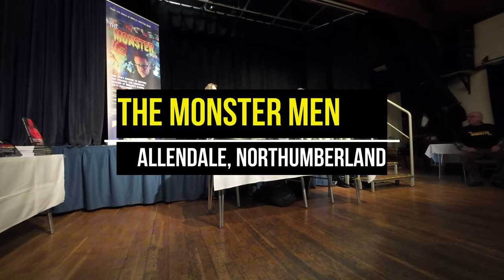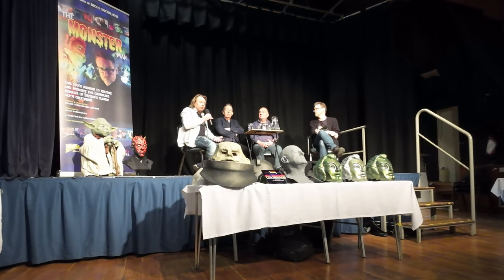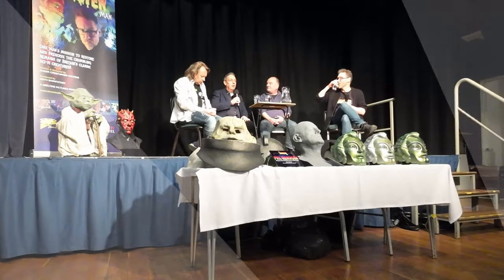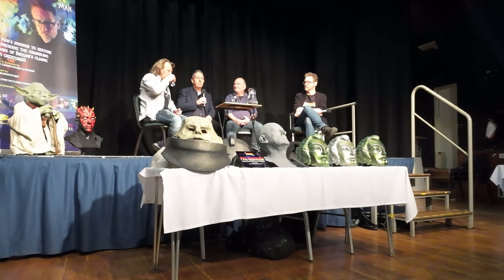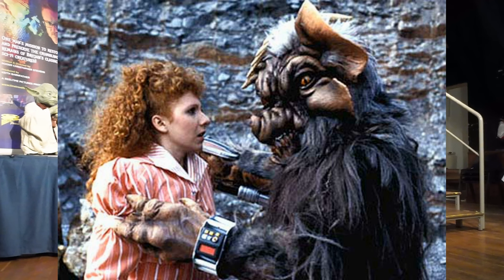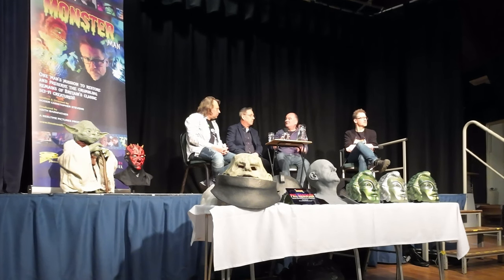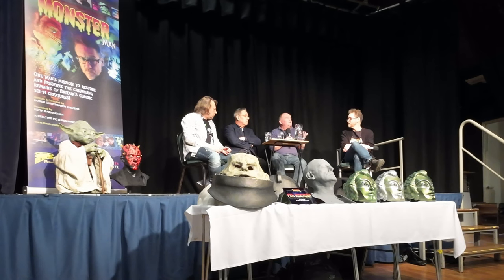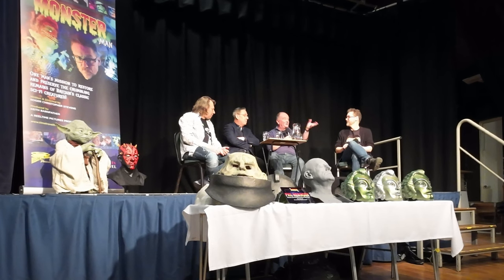Our first Doctor Who special effects - The Monster Men convention, 2024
Monster makers Rob Allsopp, Stephen Mansfield and Mike Tucker discuss their 1980s Doctor Who debuts at The Monster Men convention in Allendale, Northumberland. They're interviewed by Neil Cole, who owns The Museum of Classic Sci-Fi in the village.